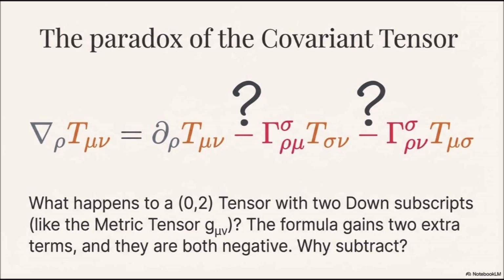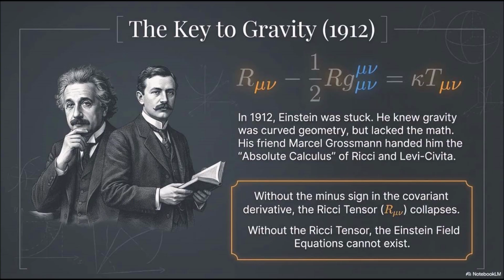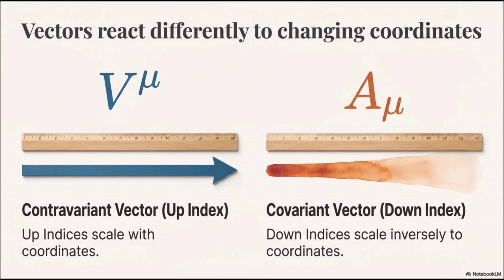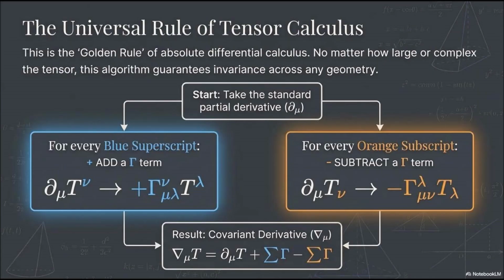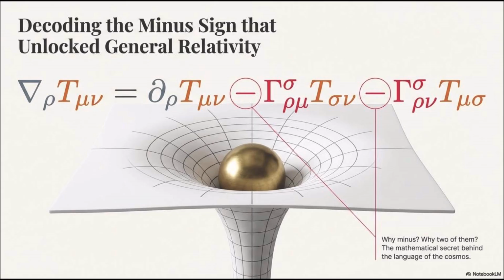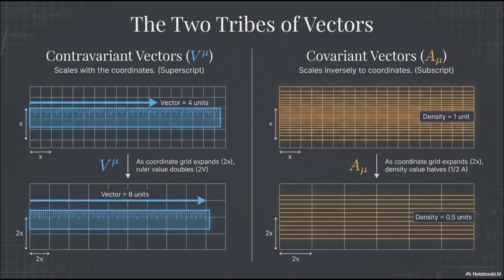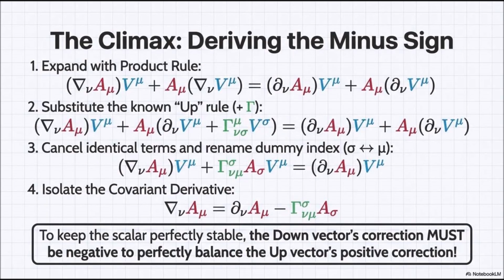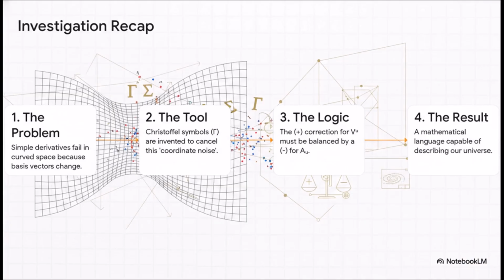The Minus Sign in Covariant Derivatives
podcast by Google NotebookLM(20260303화)

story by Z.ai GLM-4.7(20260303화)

# 텐서의 공변 미분과 그 마이너스 부호의 비밀
# 제1장: 역사적 배경 - "곡면 위에서의 미분"이라는 난제

## 1.1 고프리트 빌헬름 라이프니츠의 꿈과 좌표계의 마법
미분학이 탄생했을 때(17세기 라이프니츠와 뉴턴), 미분은 단순히 "기울기"를 의미했습니다. 평평한 종이(유클리드 공간) 위에서 곡선의 기울기를 재는 것은 쉬웠습니다. 하지만 수학자들은 곧장 더 어려운 질문을 던졌습니다.
**"만약 우리가 구체(Sphere)나 안장(Saddle) 같은 휘어진 표면 위에 살고 있다면, 그곳에서의 기울기는 어떻게 계산해야 하는가?"**

## 1.2 카를 프리드리히 가우스의 '놀라운 정리' (Theorema Egregium, 1827)
독일의 '수학의 왕' 가우스는 1827년, **《곡면에 대한 일반적인 연구(Disquisitiones Generales Circa Superficies Curvas)》**라는 역사적인 논문을 발표했습니다.
그는 곡면 위에 사는 2차원 생물이 되어 곡면 '내부'에서만 측정할 수 있는 양(길이, 각도)을 통해 곡면의 곡률을 정의할 수 있음을 증명했습니다. 이것이 **내재적 기하학(Intrinsic Geometry)**의 시작입니다. 하지만 가우스에게는 아직 '곡면 위에서의 벡터 미분'을 일반화하는 도구가 부족했습니다.

## 1.3 베른하르트 리만의 혁명 (1854)
가우스의 제자였던 리만은 1854년, 괴팅겐 대학교에서 행한 강연 **《기하학적 가설에 기초한 위상(기하학)의 기초에 대하여(Ueber die Hypothesen, welche der Geometrie zu Grunde liegen)》**에서 모든 차원의 휘어진 공간을 다루는 **리만 다양체(Riemannian Manifold)**의 개념을 내놓았습니다. 그는 공간의 각 점마다 길이를 재는 자(Ruler), 즉 **계량 텐서(Metric Tensor) $g_{\mu\nu}$**가 다를 수 있다고 선언했습니다.

이제 문제는 명확해졌습니다. **"휘어진 공간에서, 좌표계가 계속 바뀌는데도 불구하고 불변하는 법칙을 어떻게 서술할 것인가?"**

## 1.4 엘빈 브루노 크리스토펠과 기호의 탄생 (1869)
이 문제를 해결하기 위해 등장한 인물이 독일의 수학자 **엘빈 브루노 크리스토펠(Elwin Bruno Christoffel)**입니다. 1869년, 그는 논문 **《이차 미분 형식의 변환에 관하여(Ueber die Transformation der homogenen Differentialausdrücke zweiten Grades)》**을 발표했습니다.

그는 좌표계가 바뀔 때 발생하는 '미분 계수의 복잡한 변화'를 상쇄시켜 줄 수 있는 특별한 보정 항을 발견했습니다. 이것이 바로 오늘날 우리가 **크리스토펠 기호(Christoffel Symbols)**, 혹은 **아핀 연결(Affine Connection)**이라 부르는 $\Gamma^\lambda_{\mu\nu}$입니다.

크리스토펠은 이 기호를 사용하여 좌표계에 상관없이 값이 변하지 않는 '공변 미분(Covariant Derivative)'의 개념을 처음으로 명확히 정의했습니다.

## 1.5 리치와 레비-치비타의 절대 미분법 (1900)
이탈리아의 수학자 **그레고리오 리치-쿠르바스트로(Gregorio Ricci-Curbastro)**와 그의 제자 **툴리오 레비-치비타(Tullio Levi-Civita)**는 1900년, 논문 **《절대 미분법 및 그 응용(Méthodes de calcul différentiel absolu et leurs applications)》**을 통해 크리스토펠의 아이디어를 체계화하여 **텐서 해석학(Tensor Calculus)**을 완성했습니다.

그들은 "어떤 물리량이 텐서라면, 그 미분 또한 좌표 변환에 대해 불변성을 가진 텐서여야 한다"는 원칙을 세웠고, 이를 위해 크리스토펠 기호를 이용한 미분 연산(공변 미분)을 정식화했습니다.

**결론:** 우리가 지금 하려는 이야기는 19세기 중반에서 20세기 초까지, 최고의 수학자들이 "곡면 위에서도 미분을 하고 싶다"는 욕망을 이루기 위해 50년 넘게 걸쳐 완성해낸 위대한 유산입니다.

# 제2장: 기초 개념 다지기 - 벡터와 텐서, 그리고 좌표 변환

공변 미분의 공식을 유도하기 전에, 도구들을 sharpening(다듬기) 해야 합니다.

## 2.1 반변 벡터(Contravariant Vector)와 공변 벡터(Covariant Vector)

우리는 벡터를 크게 두 가지로 나눕니다. 이름이 헷갈리지만 원리는 간단합니다.

1.  **반변 벡터 ($V^\mu$, 위 첨자):**
    *   위치, 속도처럼 **"좌표와 똑같이 변하는"** 벡터입니다.
    *   만약 좌표 $x$가 2배가 되면, 이 벡터의 성분도 2배가 됩니다.
    *   변환 규칙: $V'^\mu = \frac{\partial x'^\mu}{\partial x^\nu} V^\nu$

2.  **공변 벡터 ($A_\mu$, 아래 첨자):**
    *   그라디언트(기울기), 전기퍼텐셜(Potential)처럼 **"좌표의 역수로 변하는"** 벡터입니다.
    *   만약 좌표 $x$가 2배가 되면, 거리가 길어졌으므로 기울기는 $1/2$배로 작아집니다.
    *   변환 규칙: $A'_\mu = \frac{\partial x^\nu}{\partial x'^\mu} A_\nu$

**핵심:** 위 첨자($\mu$)는 분자에 좌표 변환계수가 오고, 아래 첨자($_\mu$)는 분모에 좌표 변환계수가 옵니다.

## 2.2 텐서(Tensor)란 무엇인가?

텐서는 단순히 여러 개의 성분을 가진 행렬이 아닙니다. **"좌표계를 바꿔도 일정한 규칙에 따라 변환하는 물리량"**입니다.

*   **$(1, 1)$ 텐서 $T^\mu_\nu$:** 위 첨자 1개, 아래 첨자 1개를 가집니다. 선형 변환(행렬)이 대표적입니다.
*   **$(0, 2)$ 텐서 $T_{\mu\nu}$ (공변 텐서):** 아래 첨자 2개를 가집니다. 계량 텐서 $g_{\mu\nu}$가 여기에 속합니다.

# 제3장: 위기를 맞이한 일반 미분 - 왜 새로운 미분이 필요한가?

왜 굳이 복잡한 크리스토펠 기호를 도입해서 '공변 미분'을 만들었을까요? 가장 쉬운 예제를 통해 보겠습니다.

## 3.1 평평한 공간에서 극좌표로의 변환

평평한 2차원 공간을 생각해 봅시다.
*   직교 좌표계 $(x, y)$에서의 위치 벡터: $\mathbf{r} = x \mathbf{i} + y \mathbf{j}$
*   극좌표계 $(r, \theta)$에서의 위치 벡터: $\mathbf{r} = r \hat{\mathbf{e}}_r$

여기서 $\hat{\mathbf{e}}_r$은 $r$ 방향의 단위 벡터입니다.

직교 좌표계에서 기저 벡터 $\mathbf{i}, \mathbf{j}$는 공간의 어디에서나 방향이 일정합니다. 하지만 극좌표계의 기저 벡터 $\hat{\mathbf{e}}_r$은 위치 $(r, \theta)$에 따라 **방향이 계속 바뀝니다.**

## 3.2 일반 미분($\partial_\mu$)의 실패

어떤 벡터장 $V^\mu$를 미분한다고 합시다. 우리는 보통 $\partial_\nu V^\mu$를 씁니다.
그런데 이 $\partial_\nu V^\mu$는 **텐서가 아닙니다.**

**증명 (아주 자세한 유도):**
좌표 변환 $x \to x'$를 생각해 봅시다. 연쇄 법칙(Chain Rule)을 씁니다.

$$ \frac{\partial V'^\mu}{\partial x'^\nu} = \frac{\partial}{\partial x'^\nu} \left( \frac{\partial x'^\mu}{\partial x^\alpha} V^\alpha \right) $$

미분 안에 두 함수의 곱이 있으므로 곱의 미분 법칙을 적용합니다.

$$ = \frac{\partial x'^\mu}{\partial x^\alpha} \frac{\partial V^\alpha}{\partial x'^\nu} + V^\alpha \frac{\partial}{\partial x'^\nu} \left( \frac{\partial x'^\mu}{\partial x^\alpha} \right) $$

첫 번째 항의 $\partial / \partial x'^\nu$를 다시 연쇄 법칙으로 풉니다. ($\frac{\partial}{\partial x'^\nu} = \frac{\partial x^\beta}{\partial x'^\nu} \frac{\partial}{\partial x^\beta}$)

$$ = \frac{\partial x'^\mu}{\partial x^\alpha} \frac{\partial x^\beta}{\partial x'^\nu} \frac{\partial V^\alpha}{\partial x^\beta} + V^\alpha \frac{\partial^2 x'^\mu}{\partial x'^\nu \partial x^\alpha} $$

여기서 두 번째 항을 주목하세요. $\frac{\partial}{\partial x'^\nu} ( \frac{\partial x'^\mu}{\partial x^\alpha} )$는 이계 편미분 $\frac{\partial^2 x'^\mu}{\partial x^\alpha \partial x'^\nu}$입니다.

이 이계 편미분 항 때문에 **"순수한 텐서 변환 규칙"**이 깨집니다.
텐서 변환 규칙은 $\frac{\partial x'^\mu}{\partial x^\alpha} \frac{\partial x^\beta}{\partial x'^\nu} (\text{something})$ 형태여야 하는데, 두 번째 항은 엉뚱하게도 $V$에 곱해지는 이계 미분 꼴이 되어버렸습니다.